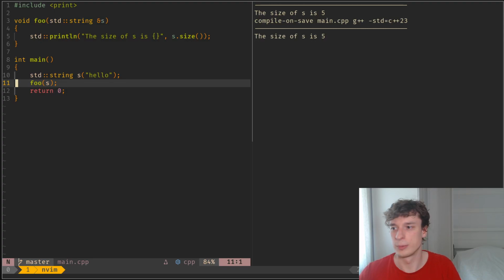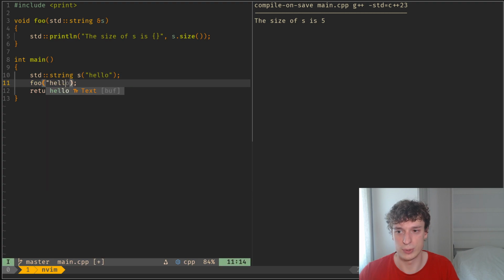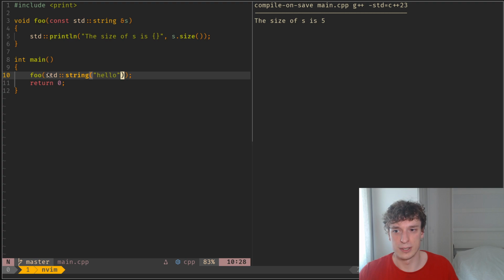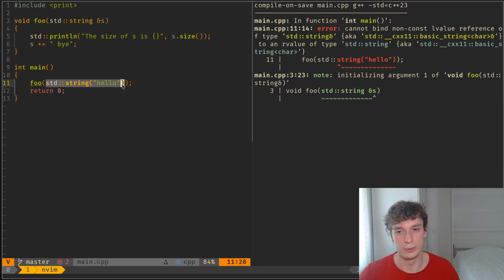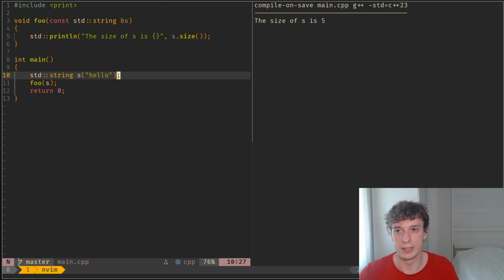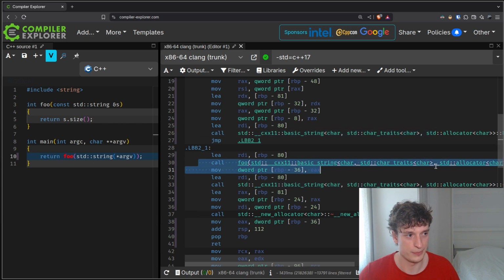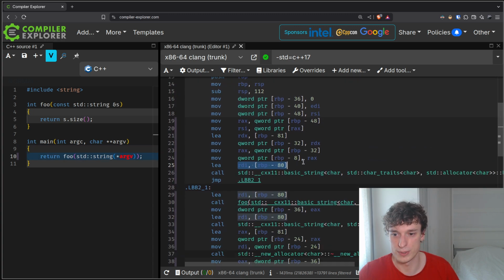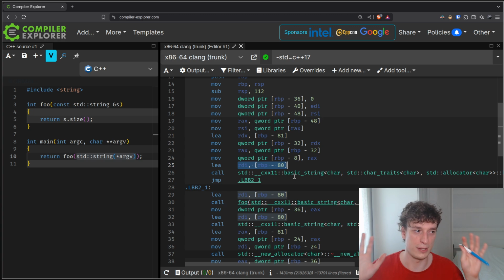C++ bind rvalue to const lvalue reference